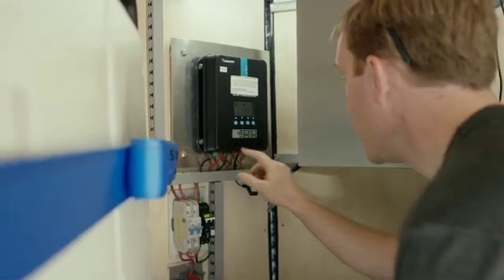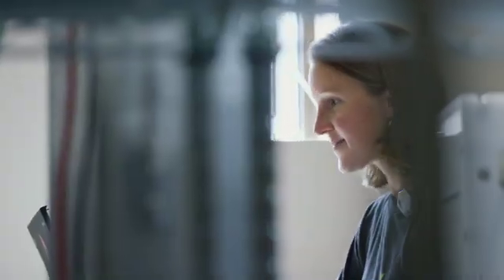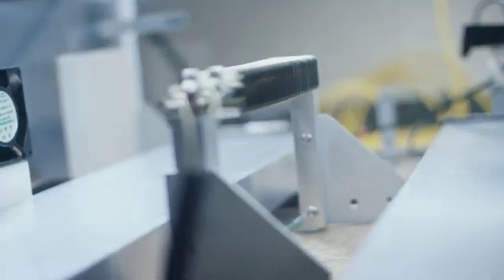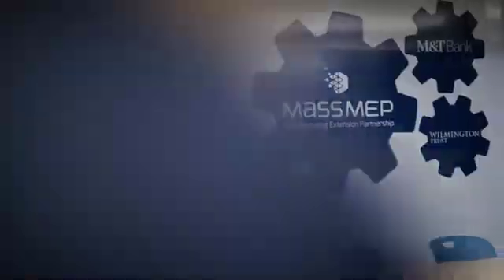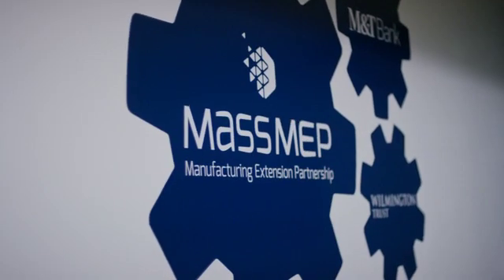Heroes of American Manufacturing: Silverside Detectors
Silverside Detectors a client of the MEP Center in Massachusetts and part of the MEP National Network, are a team of physicists, engineers, and entrepreneurs committed to reducing the threat of nuclear terrorism. They develop nuclear radiation detection technology to protect cities and citizens from nuclear terrorism.